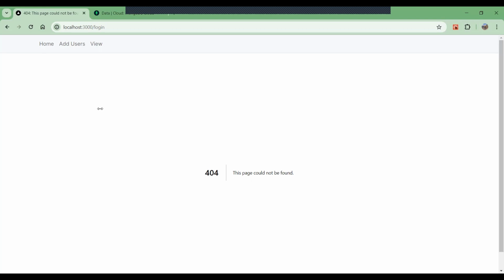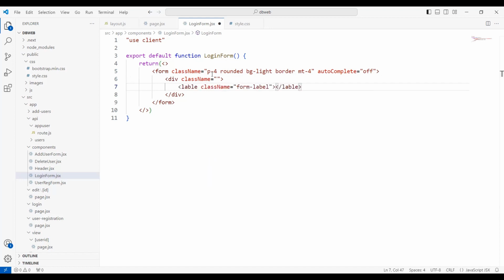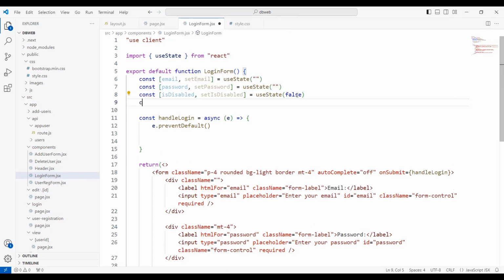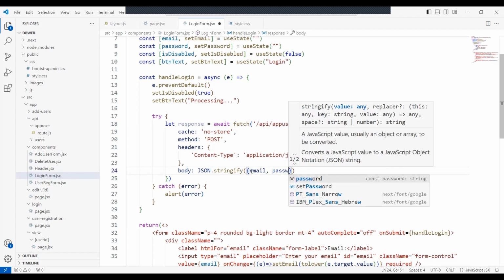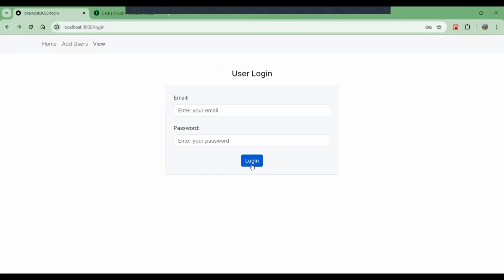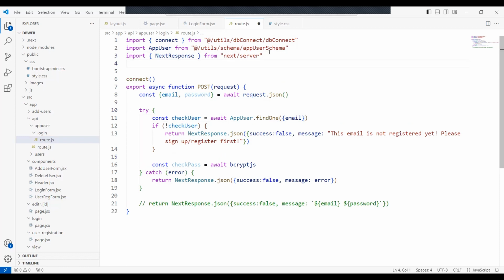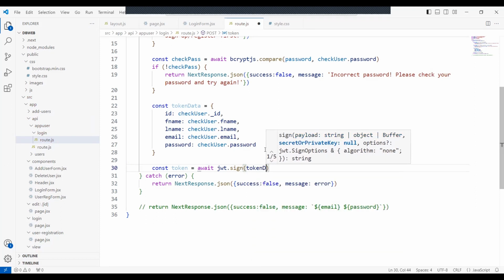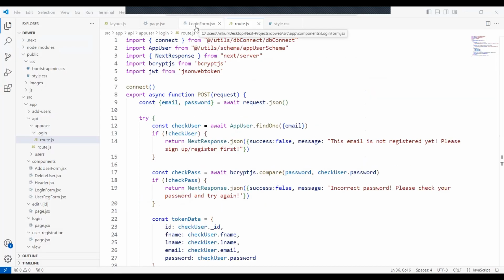Chapter 20 - NextJS + MongoDB - User Login | How to create user login through database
In this video, we get to learn how to make user login through credentials, by matching with the data in database.